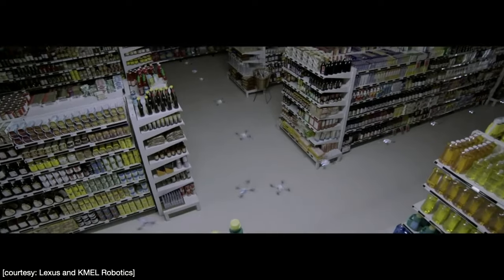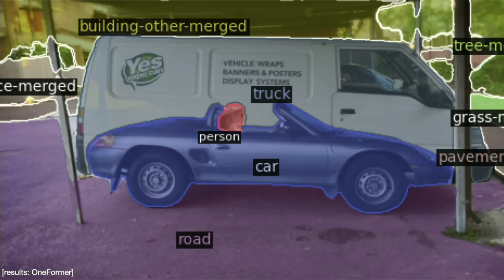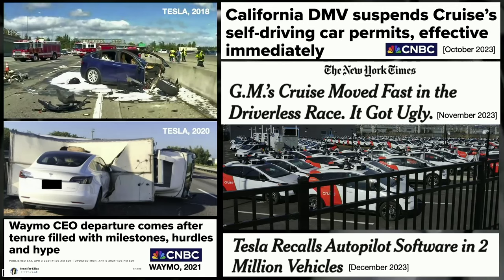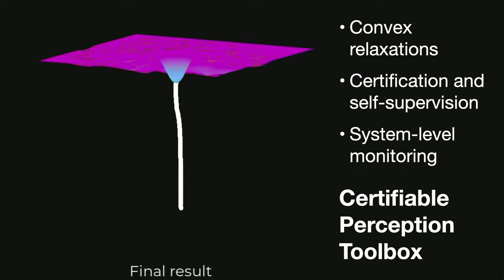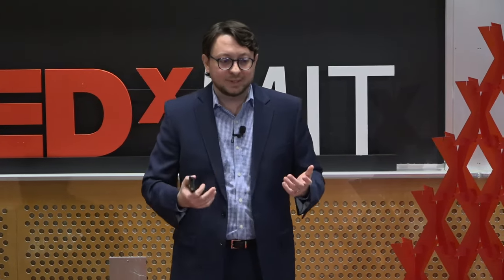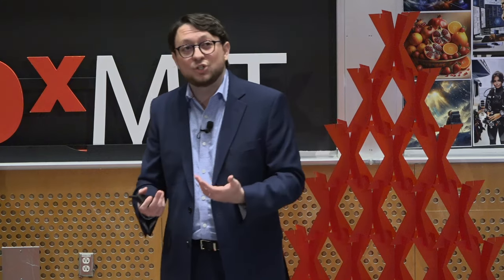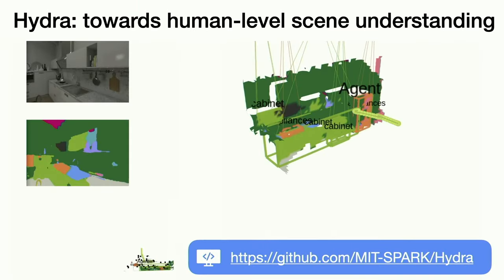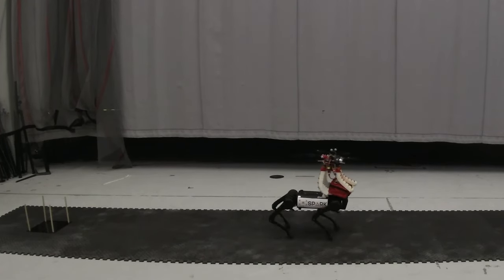Bridging the gap between human and robot perception | Luca Carlone | TEDxMIT Salon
Humans are able to effortlessly use sensory data to form an internal model of the external world. Robot perception on the other hand is still lacking in terms of robustness and richness of scene understanding. Solving robot perception will unlock the full potential of robotics and will allow us to save lives during natural disasters, will make our self-driving cars safer and more reliable, and will help us build a better future for the next generation.

3D Technology, AI, Algorithm, Disaster relief, Intelligence, Perception, Robots, Schools, Software, Vision Luca Carlone is the Boeing Career Development Associate Professor in the Department of Aeronautics and Astronautics at the Massachusetts Institute of Technology, and a Principal Investigator in the MIT Laboratory for Information & Decision Systems (LIDS).

I am the director of the MIT SPARK Lab, where we work at the cutting edge of robotics and autonomous systems research. This talk was given at a TEDx event using the TED conference format but independently organized by a local community.